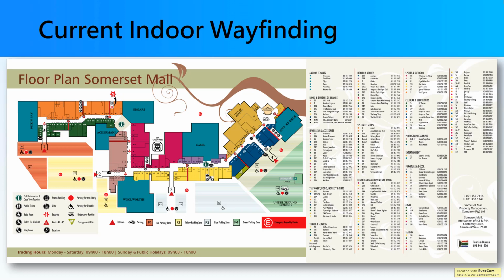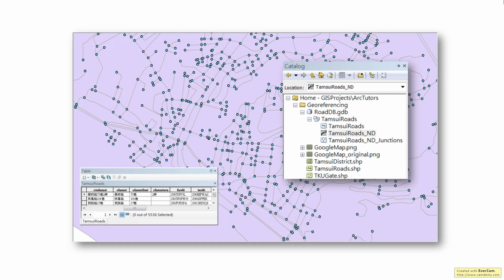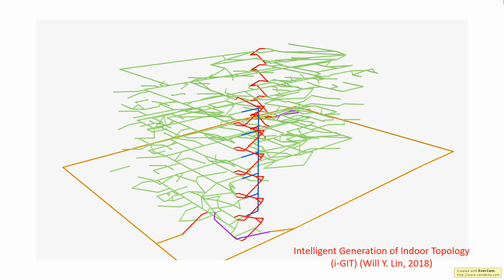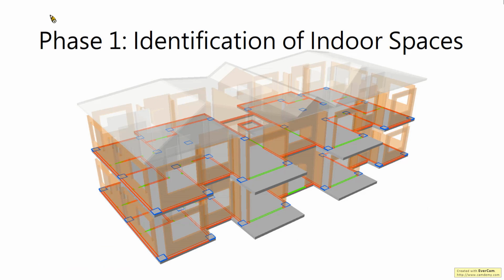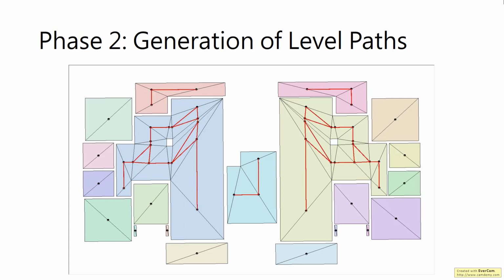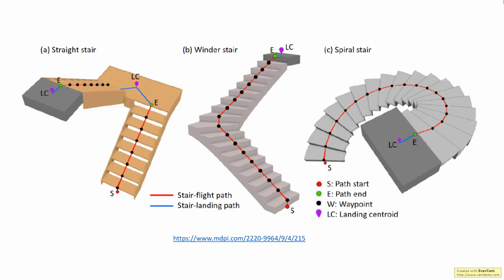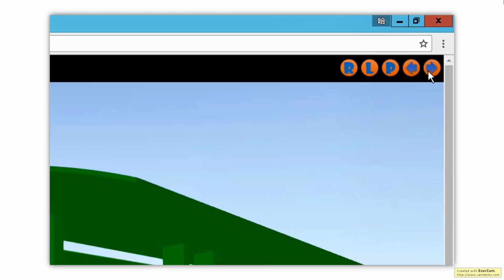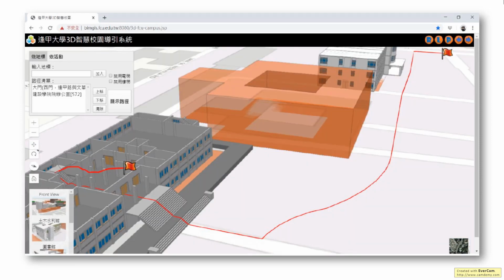Dr.Wei-Yen Lin - 應用3D-GIS技術於室內路網自動化產製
講者：Wei-Yen Lin (林威延) 逢甲大學土工程系副教授
題目：應用3D-GIS技術於室內路網自動化產製